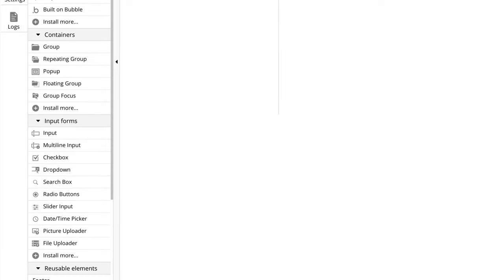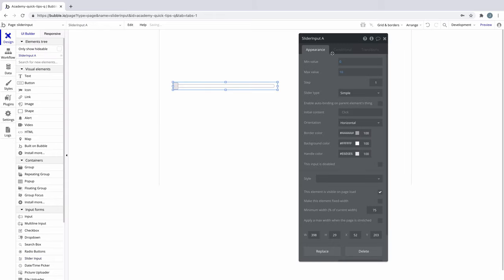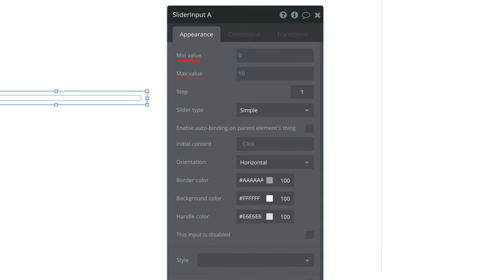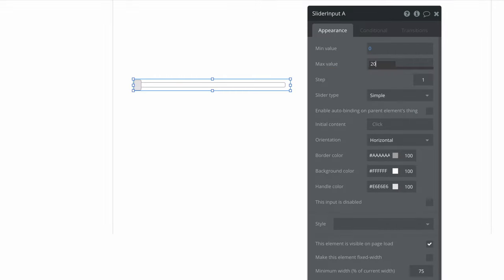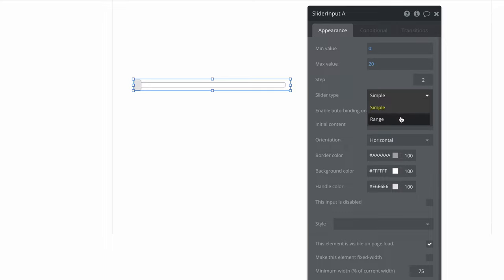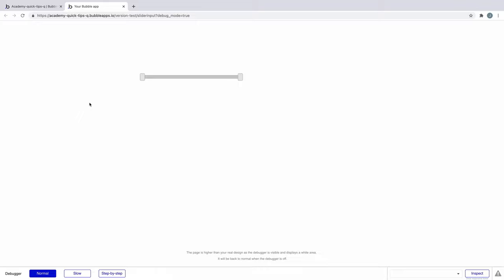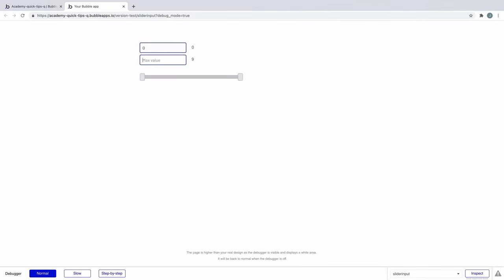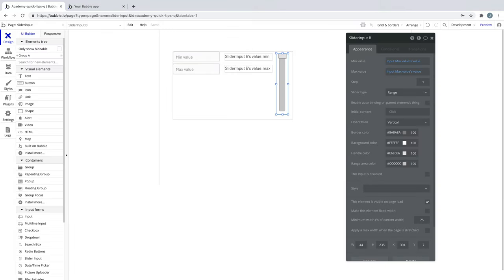How to Use the Slider Input | Bubble Quick Tip